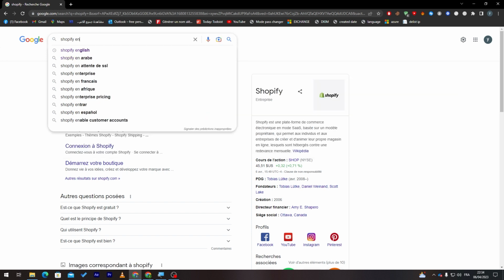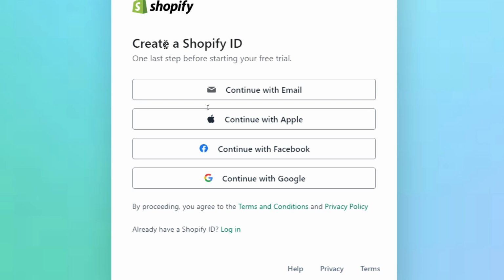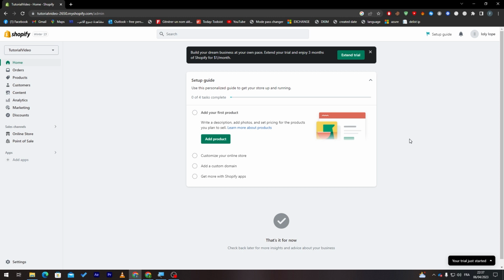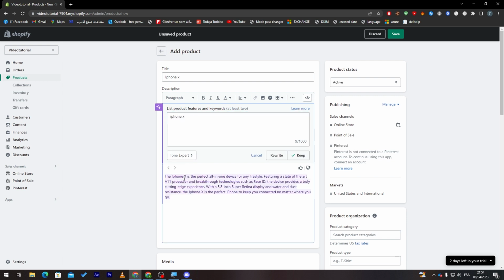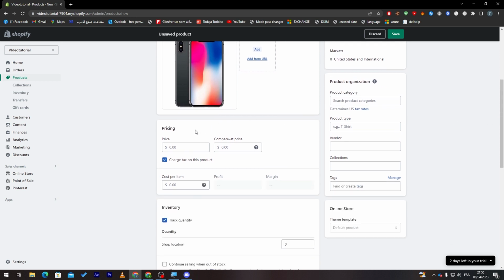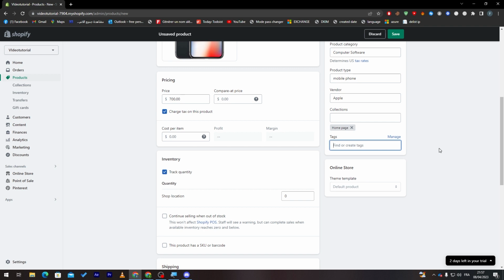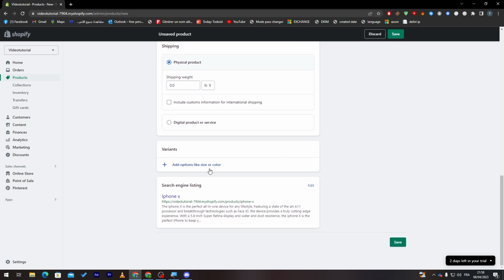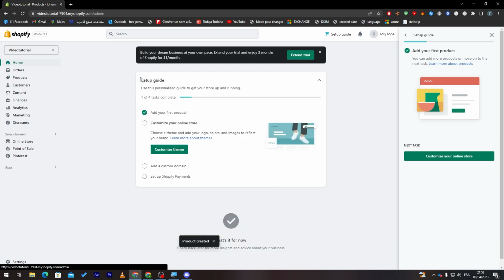How To Setup One Product Shopify Store ! (Full Guide)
Today I show shopify dropshipping,shopify one product store tutorial,shopify one product store,one product store,dropshipping,one product shopify dropshipping,one product shopify store,one product store shopify